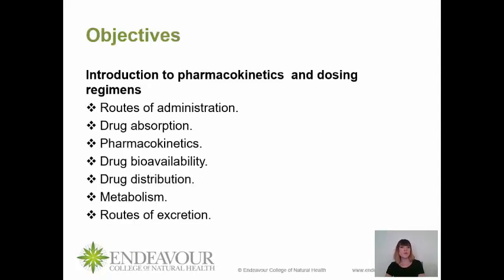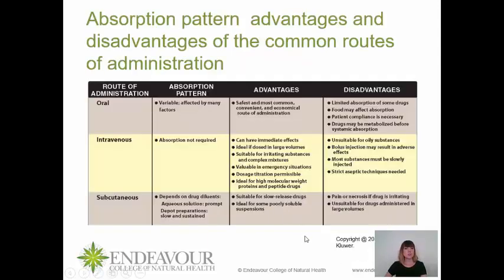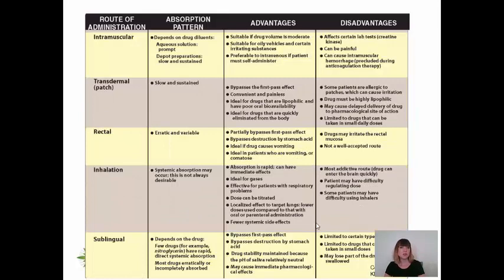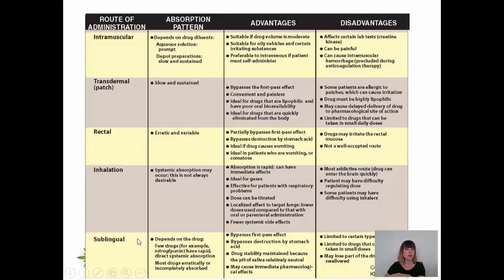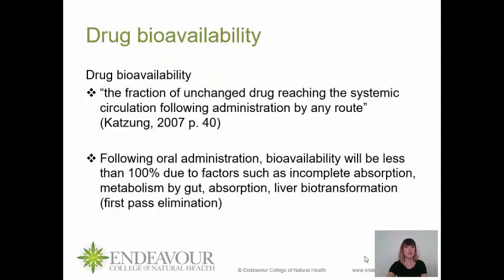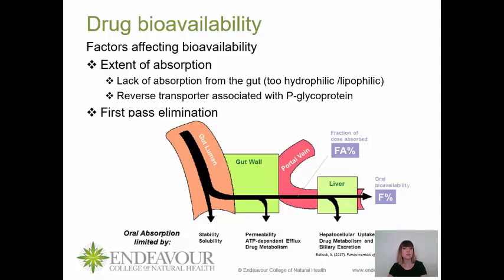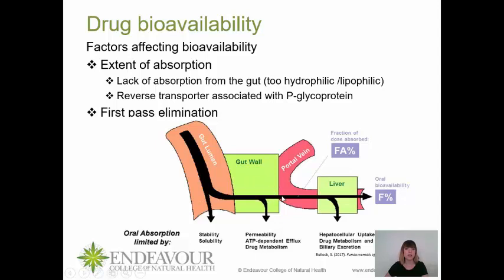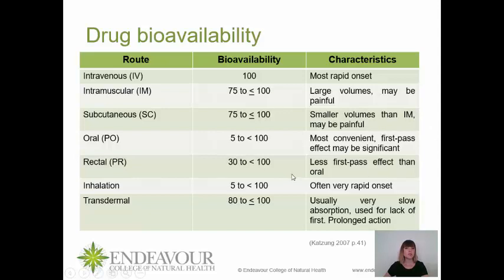BIOP211 WK02 Screencast 1